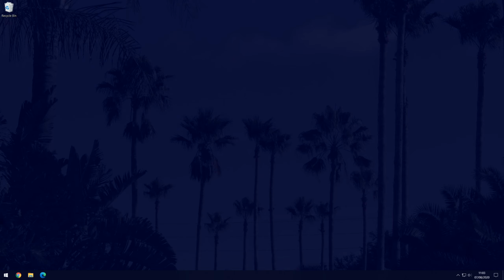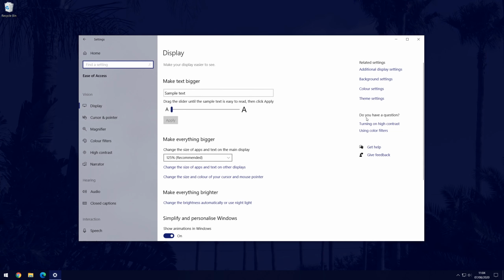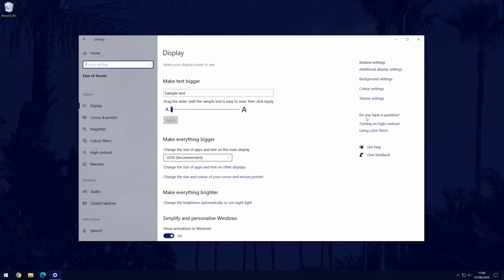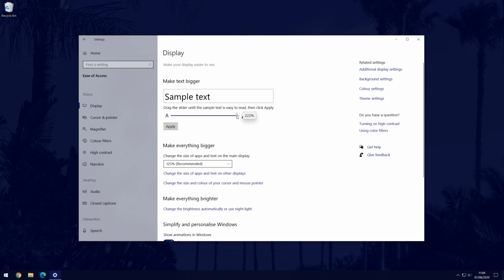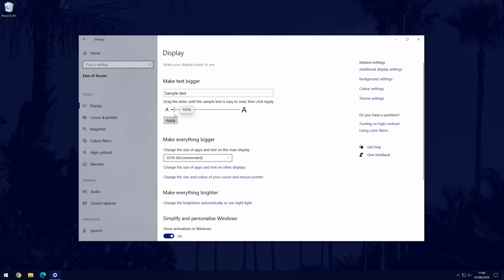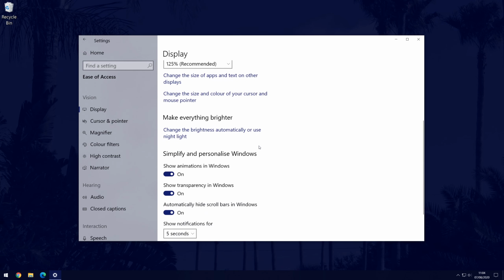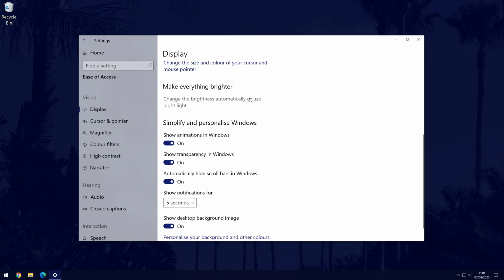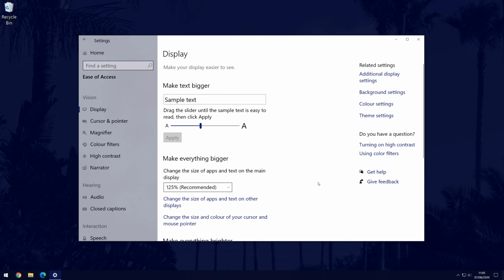How to Change Font/Text Size in Windows 10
This video will show you how to change the font or text size in Windows 10. You might want to know how to make text size bigger in Windows 10 to make it easier to read or you might want it smaller if it appears too bulky.

Changing the text size in Windows is fairly straightforward, so this tutorial is nice and simple to follow.